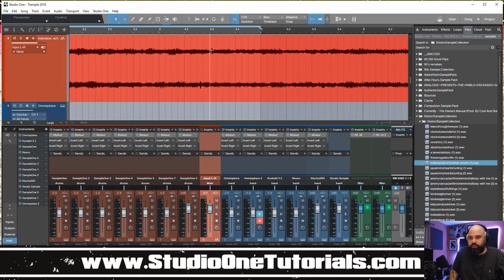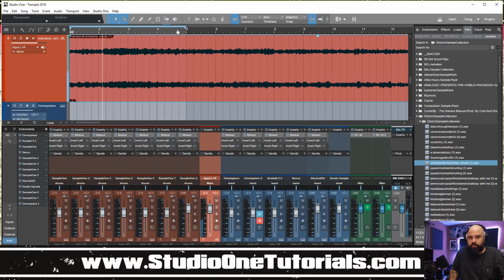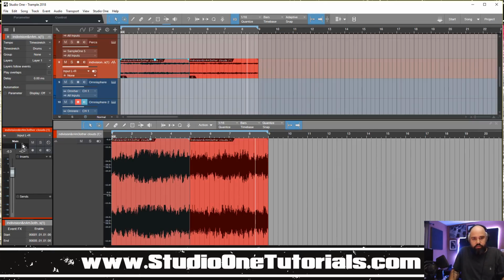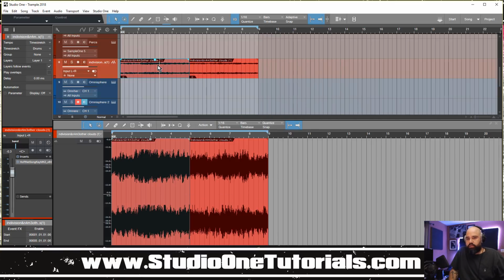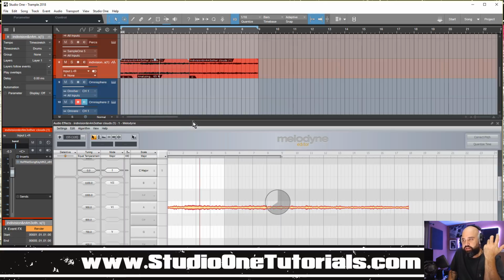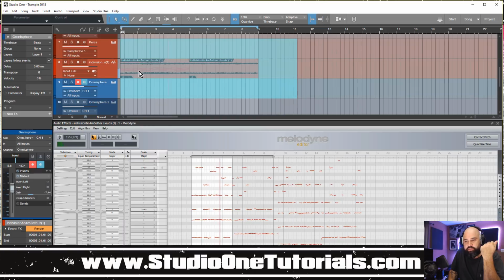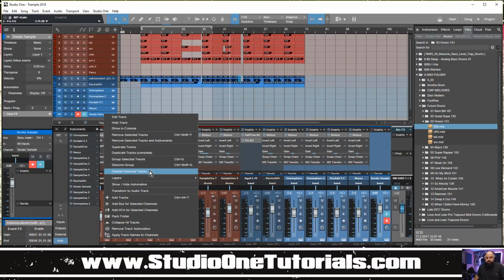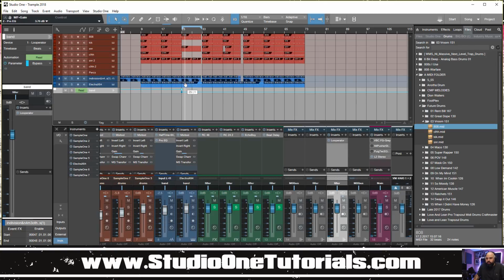How to Make Fire Sampled Trap Beats In Studio One 3 🌞💯🎹 2018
In this edition we take a look at How to Make Fire Sampled Trap Beats In Studio One 3

how to make beats 2018
how to make sampled trap beats
how to make sampled trap beats 2018
how to sample
how to sample trap
how to sample studio one 3
how to sample with studio one 3